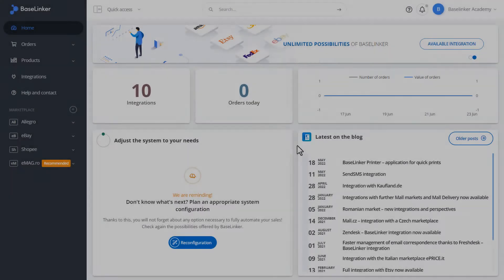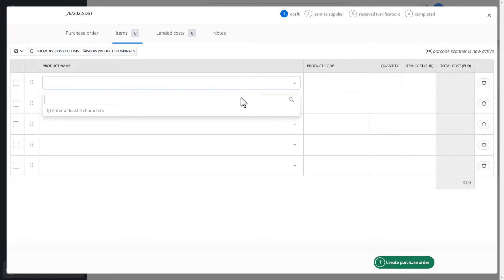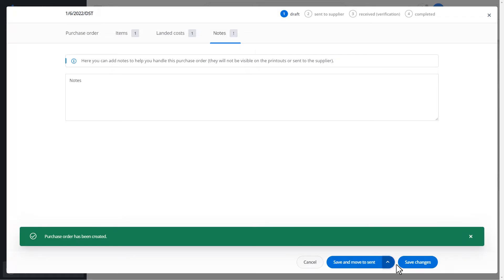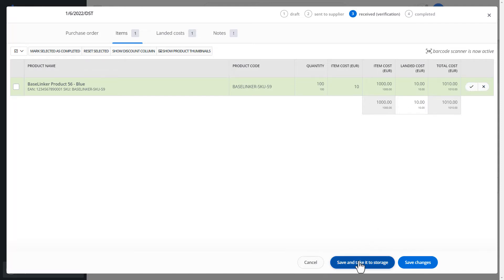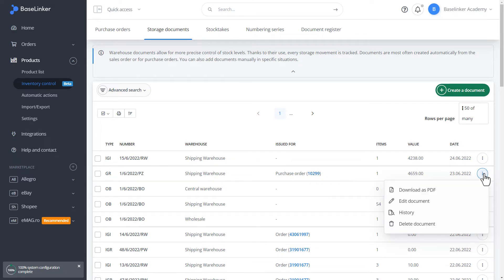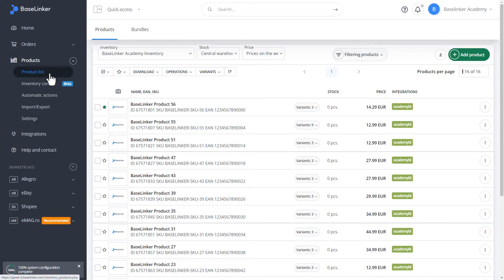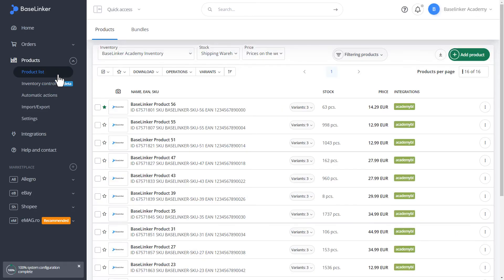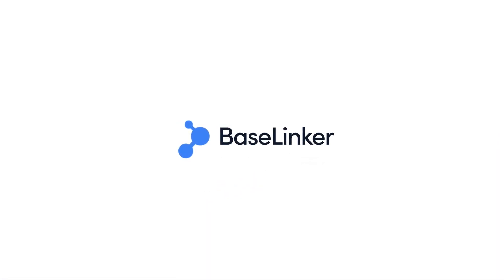Issuing storage documents, acceptance of a delivery | BaseLinker Academy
The BaseLinker system ensures that keeping storage documentation is trouble-free. On a daily basis, it supports the acceptance of a delivery to the warehouse or its creation as an order. You can also check the delivery status or verify its correctness. Check out how to do these steps in the BaseLinker panel.